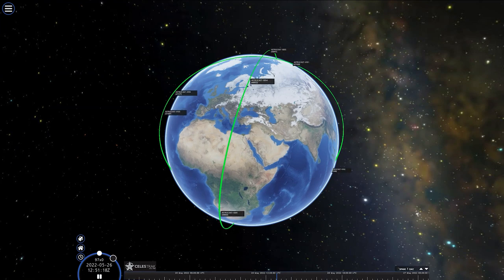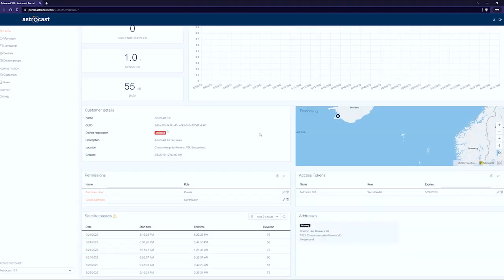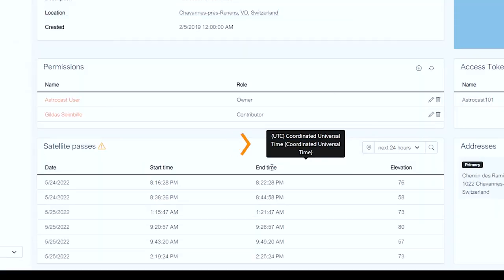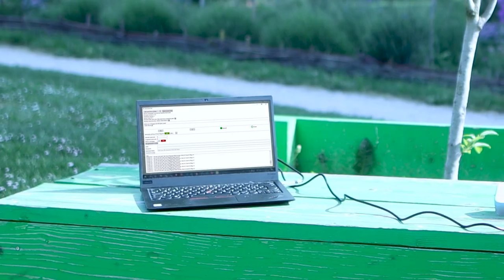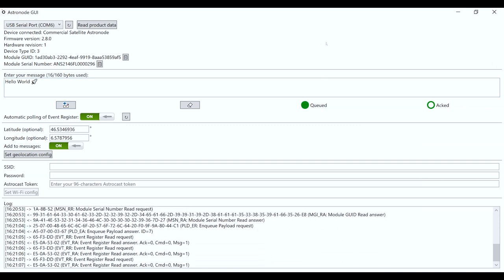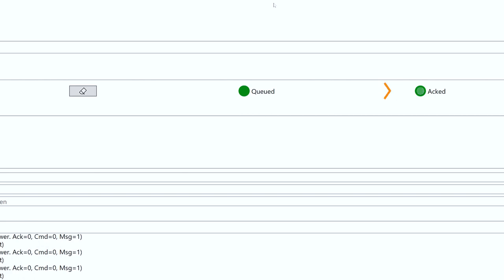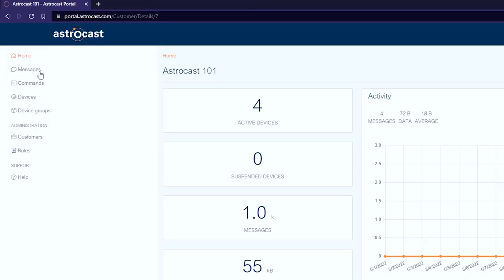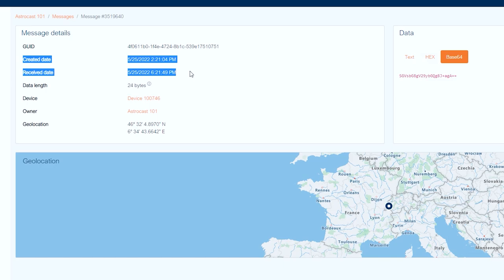Astrocast 101: Send a message to space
Welcome to "Astrocast 101", a series of videos to help you connect your IoT solution to the Astrocast IoT network and guide you through the Astrocast suite of products and services.
In this video, we will see how to send a first uplink message to space through the Astrocast IoT network.

➡️ Get in touch with our experts to take your IoT strategy further with Astrocast